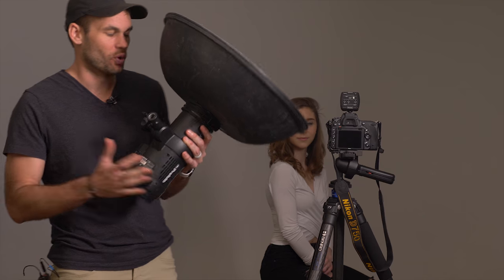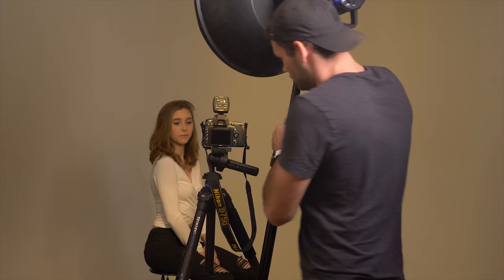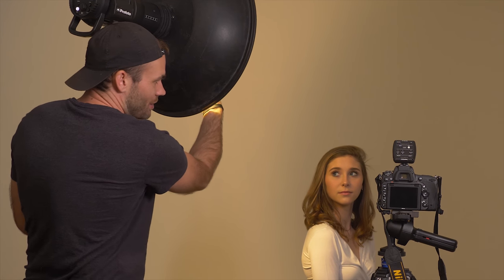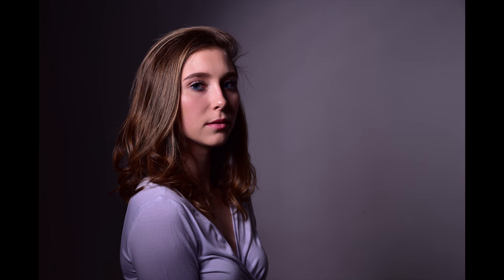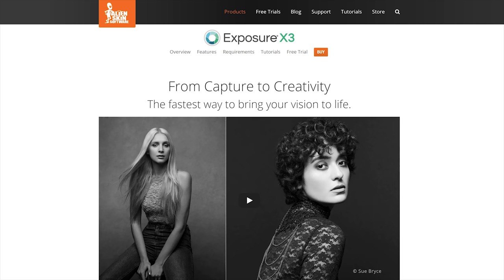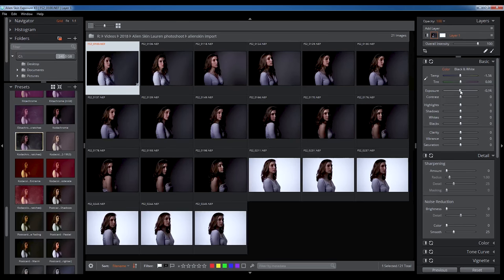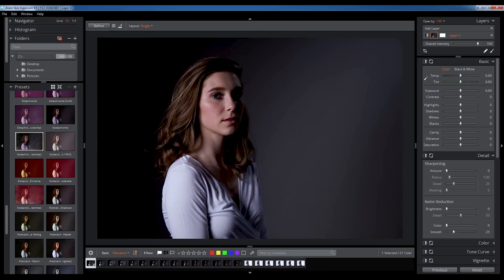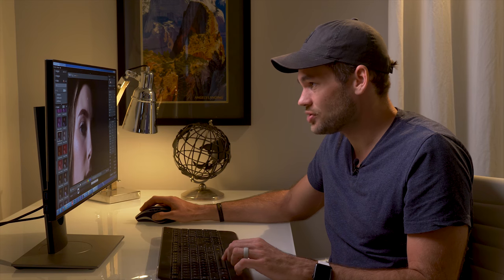A New Way To Light And Color Grade Your Photos